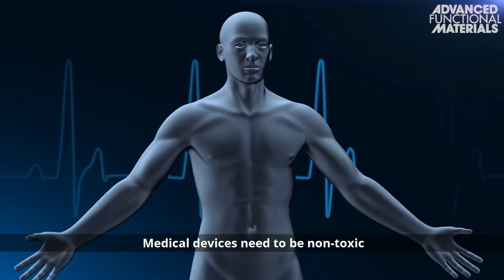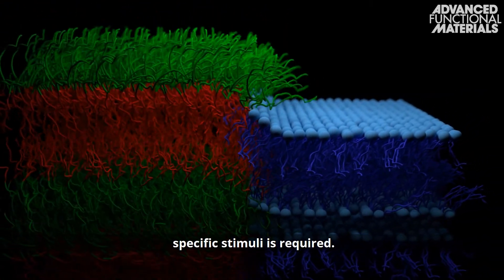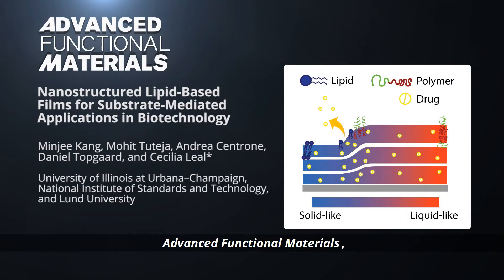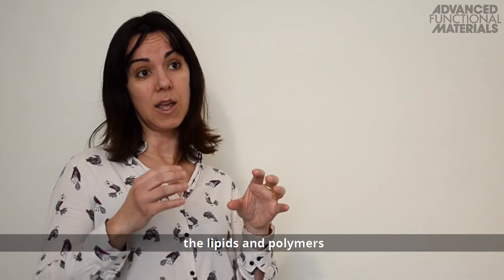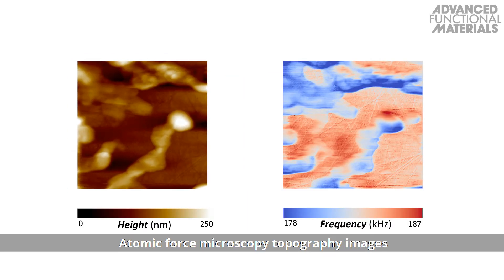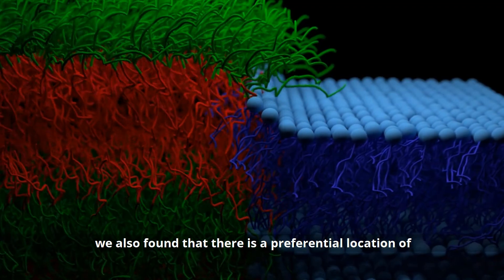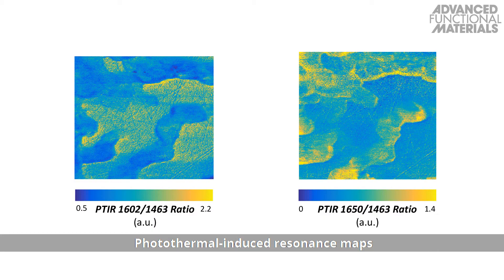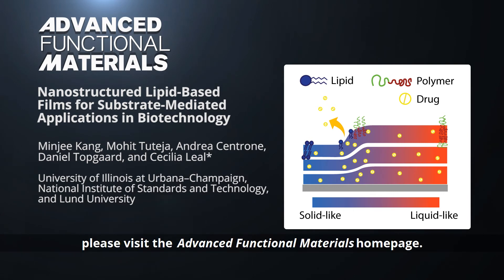Nanostructured Lipid-Based Films for Substrate-Mediated Applications in Biotechnology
An overview of engineering lipid-based films for biomedical applications is provided. Emerging structural aspects are summarized, highlighting characteristics of supported lipid multilayers and lipid–polymer hybrid multilayers. Also reported are the new findings on lipid–polymer hybrid multilayers: changes in lipid molecular dynamics in the presence of polymer, and heterogeneous distribution of hydrophobic drugs at the interface. This is reported by Minjee Kang, Mohit Tuteja, Andrea Centrone, Daniel Topgaard, and Cecilia Leal in the article To know more, please go to the Advanced Functional Materials homepage.